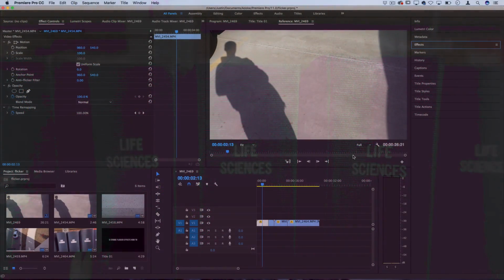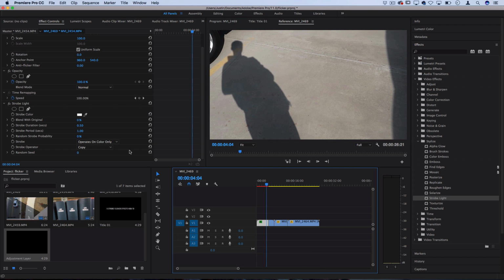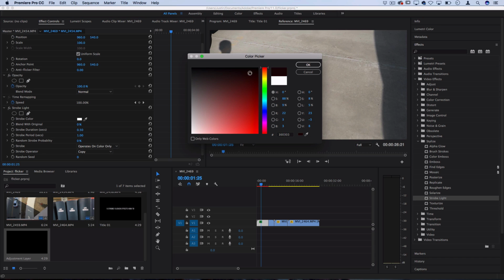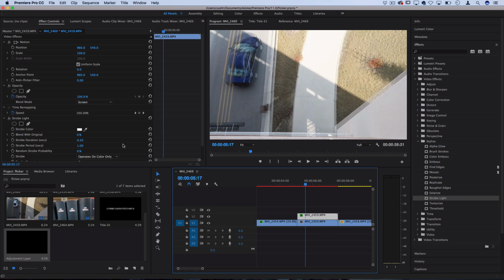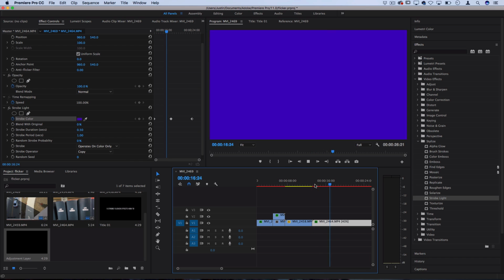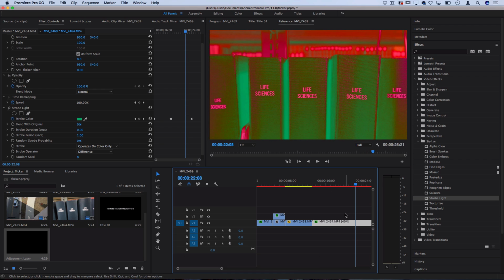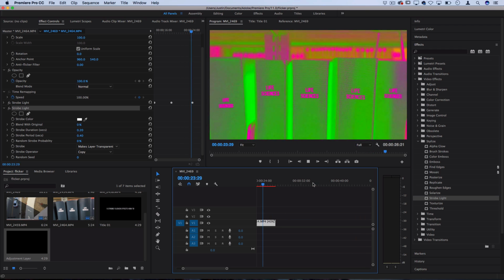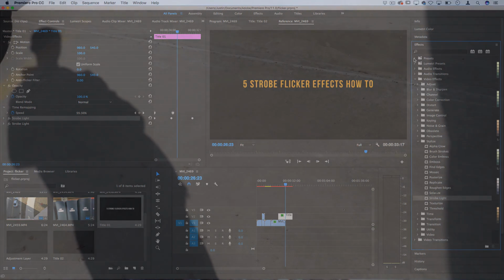Adobe Premiere Pro: 5 Flicker & Strobe Light Effects (Tutorial / How to)